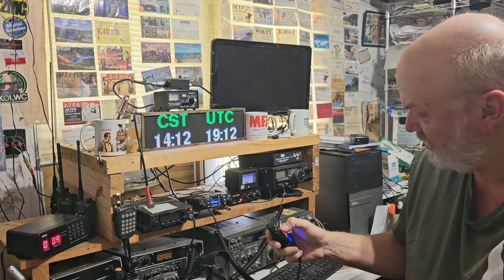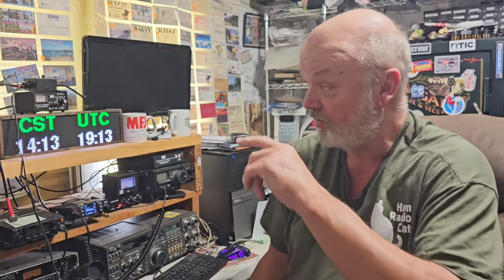Review of MFJ 4712 2 position antenna switch!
Watch:

 • Ardent — Pratzapp | Free Background M...